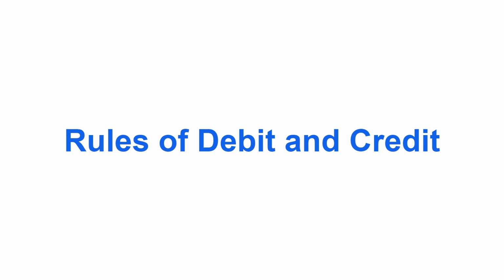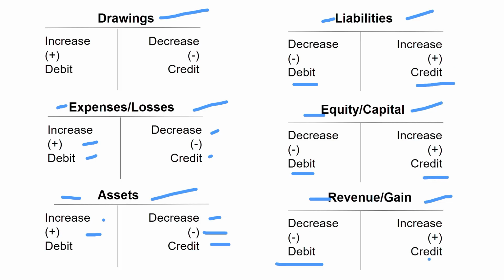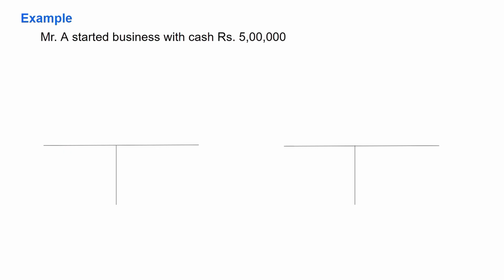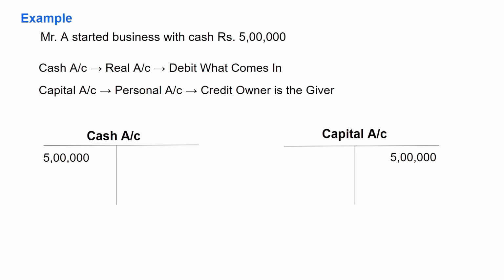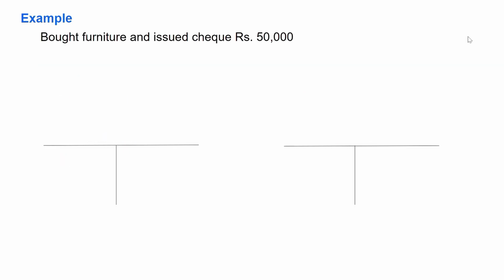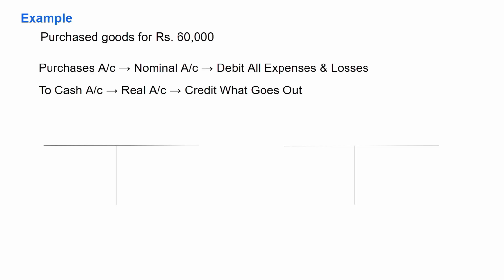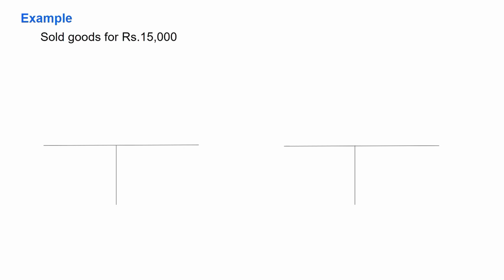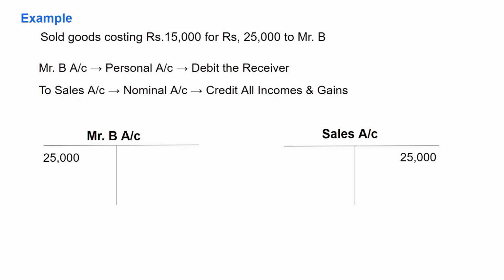Debit and Credit Explained | Basic Accounting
Learn the Rules of Debit and Credit in accounting with clear and simple explanations.

This video is perfect for PUC students, Class 11 Commerce, and anyone starting with basic accounting concepts.

Whether you're a student, freelancer, or small business owner – we've got you covered with clear, practical tutorials.